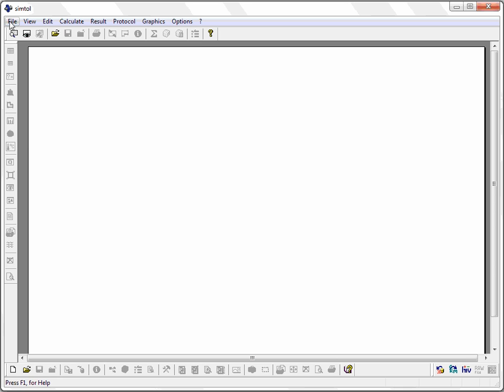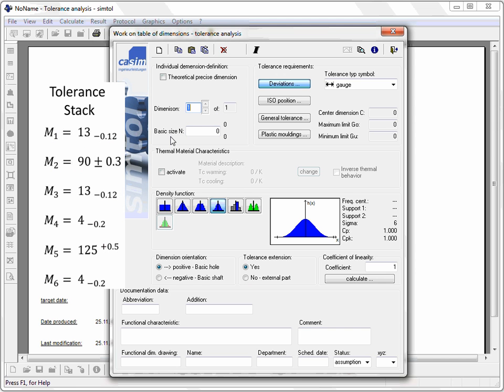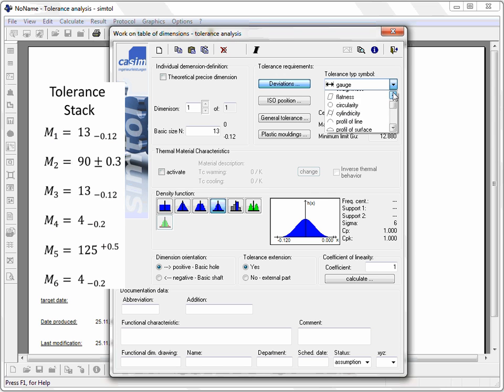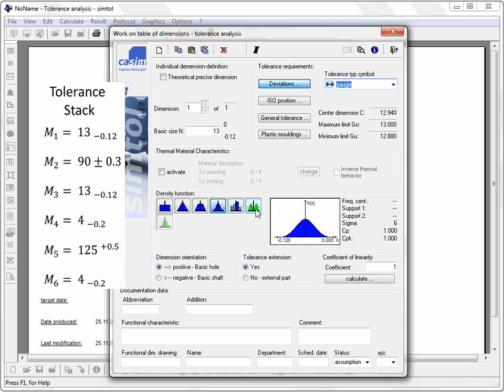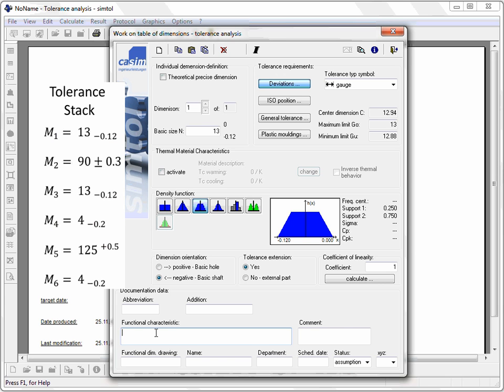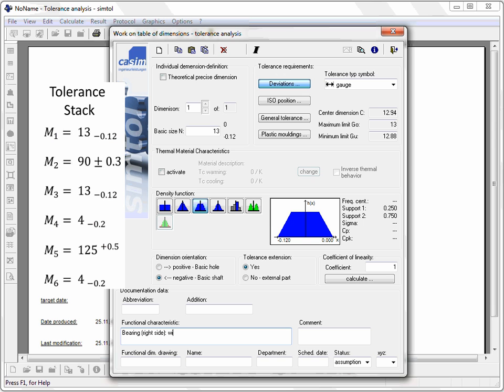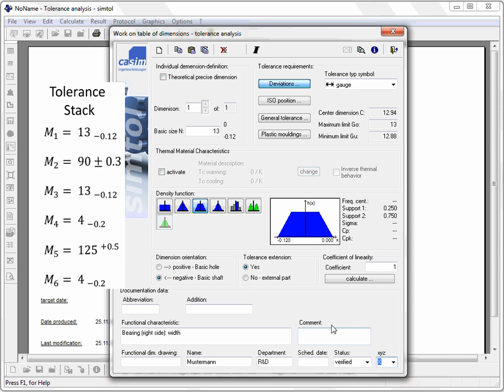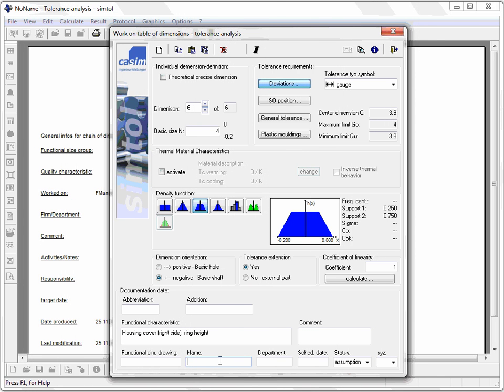simTOL® Tutorial: Single Tolerance Stack 002 Open and Type In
With the help of simTOL®, every developer or designer is capable of performing rapid and trustworthy statistical tolerance analyses. The comprehensive results make it possible to identify potential risks and opportunities for optimization at an early stage of development. This provides extensive possibilities for cost reduction – not only in the development stage but also in the tooling stage and in production itself.